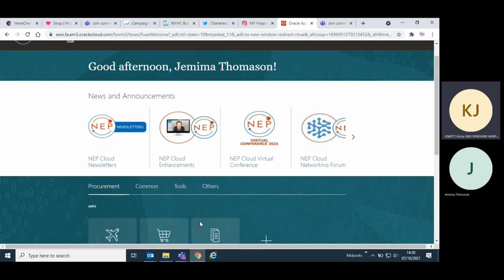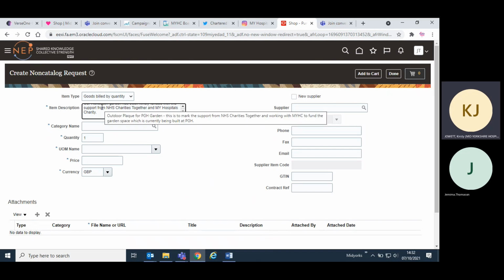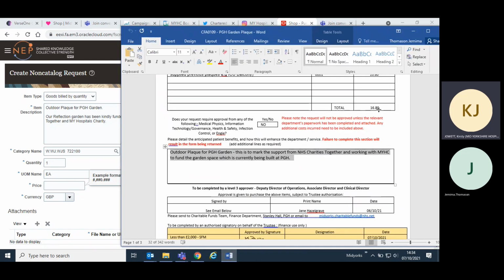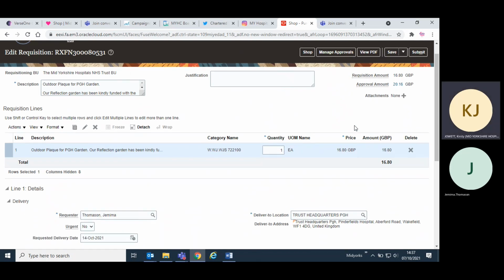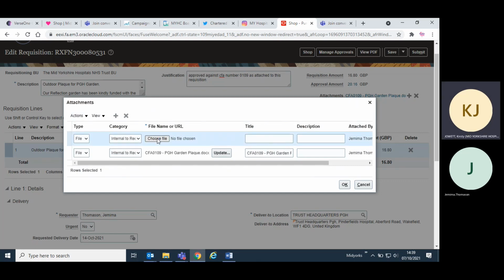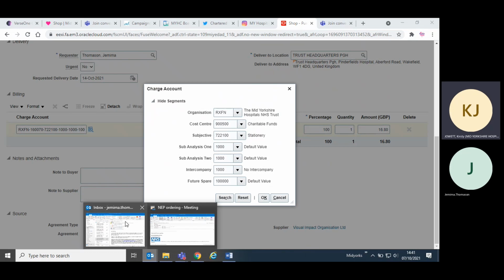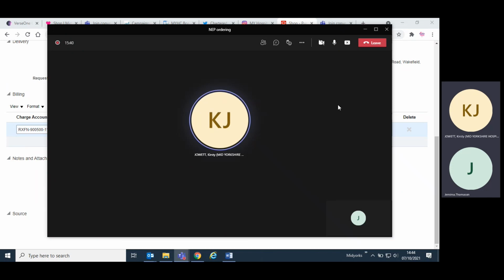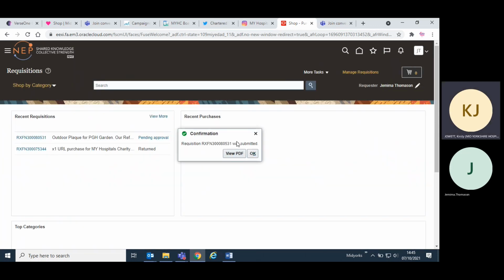MY Hospitals Charity - NEP Ordering Process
A step by step guide talking through how to order supplies through Oracle Applications.

Should you need any further assistance, please don't hesitate to contact MY Hospitals Charity Fundraising Team via:

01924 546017